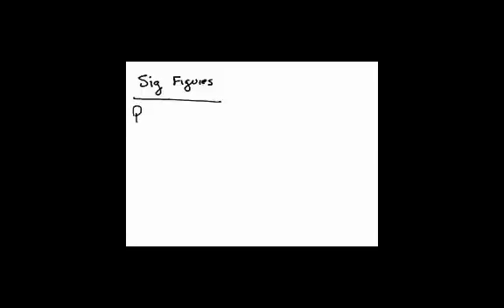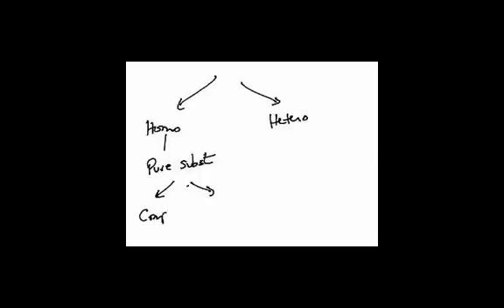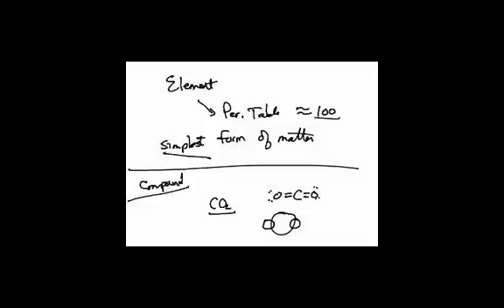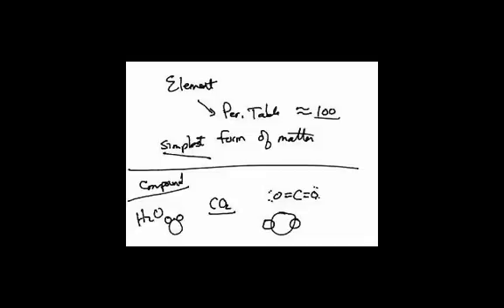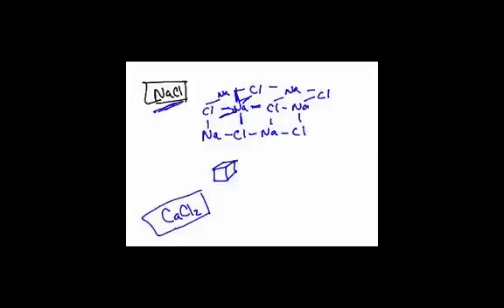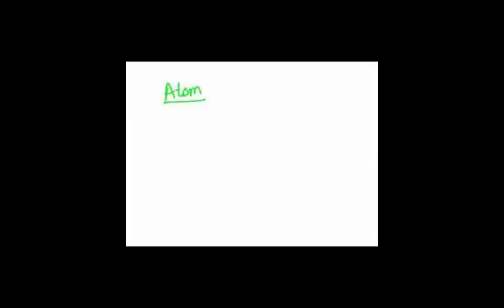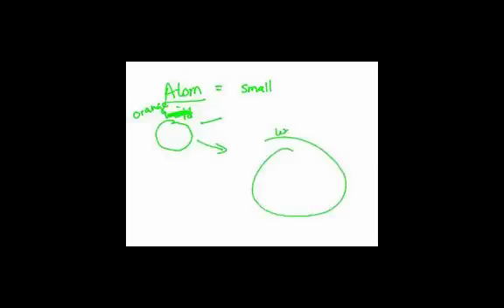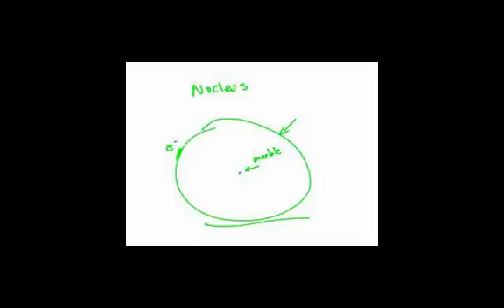AP Chem- Dimensional Analysis & the Factor-Label Method (1/4)